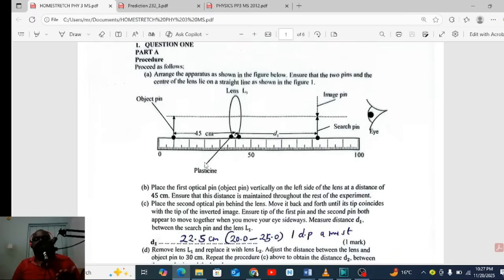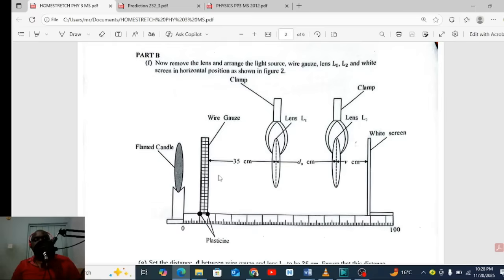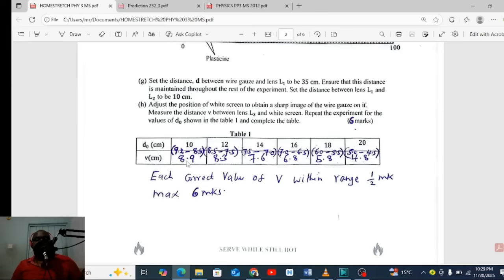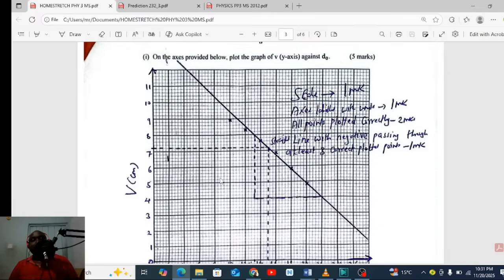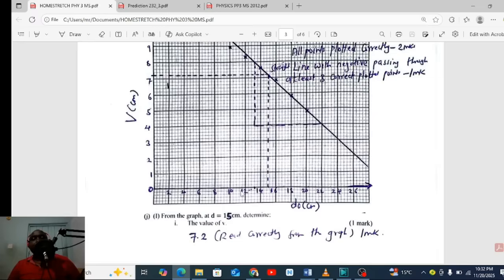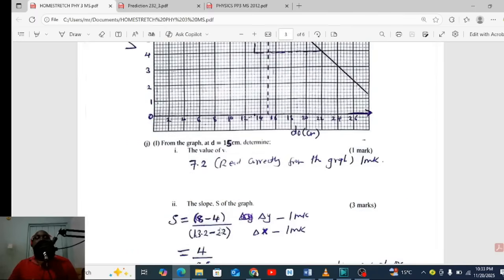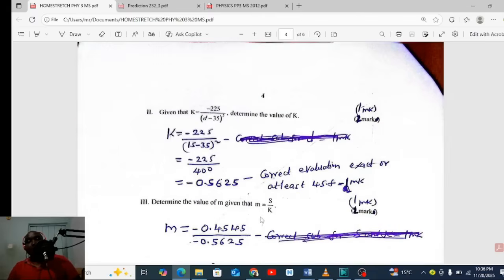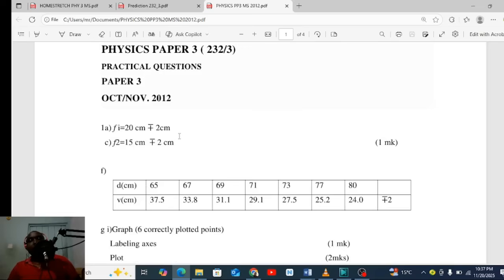kcse 2025 physics paper 3 final prediction